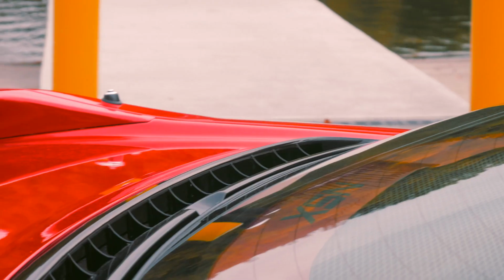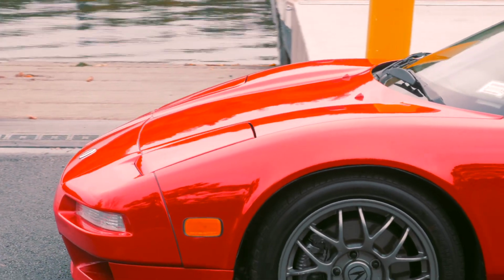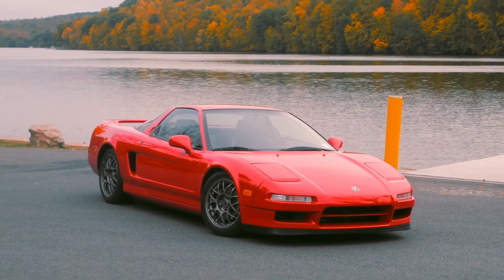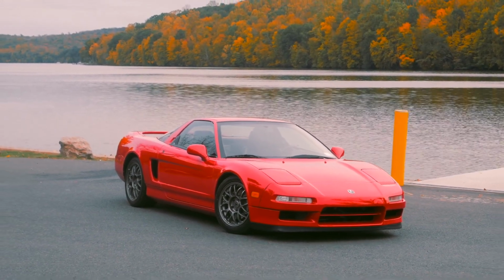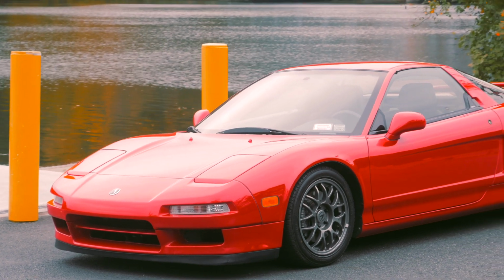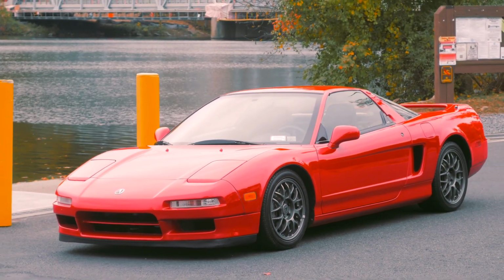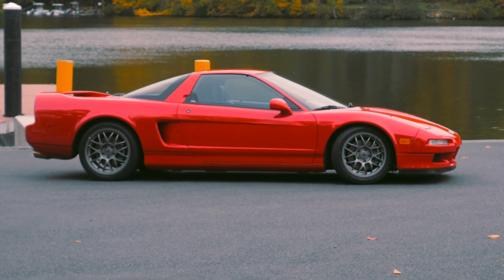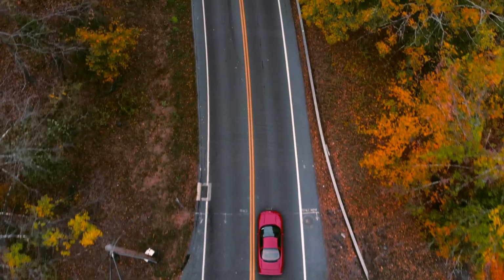CLASSIC CAR CUSTODIANS - 1999 ACURA NSX ZANARDI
A truly magnificent and unique 99-Zanardi. We sold this car on Bring a trailer last week at a record price of $140.000

A film by Tom Nisco
Cover photo by ADam Lerner
Owner: Rapley Classic Cars
Representation and sales: Alec Cartio, Classic Car Custodians.